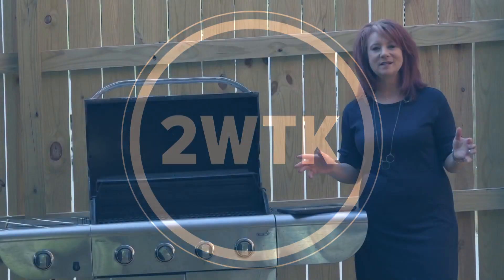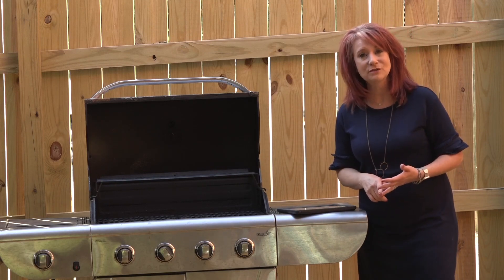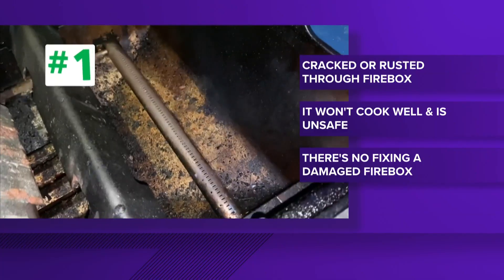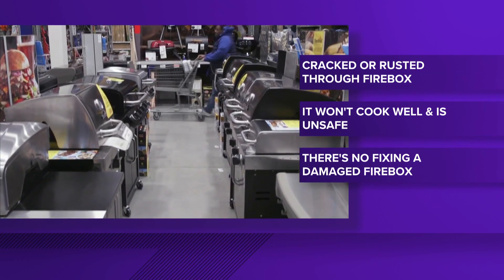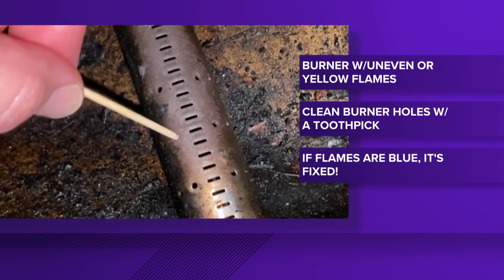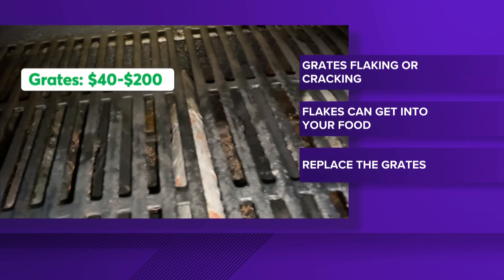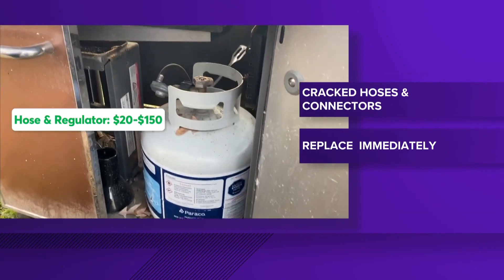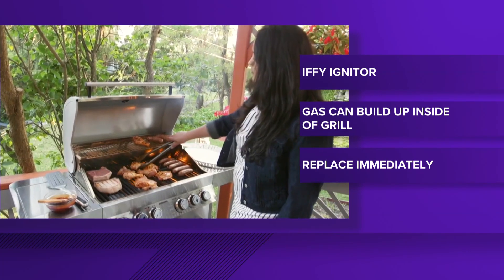What to replace or repair on your grill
Whether you’re a year-round griller or more of a seasonal barbecuer, now is a good time to take a look under the hood, so to speak. Even if you keep it clean and covered, grills don’t last forever. So when is it time for a new one? Consumer Reports reveals five signs it may be time to replace your grill.